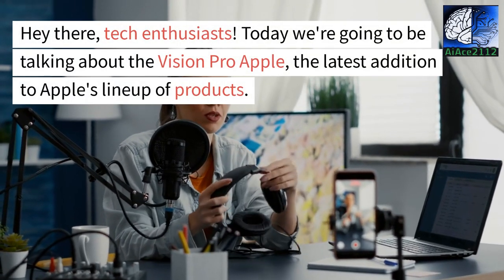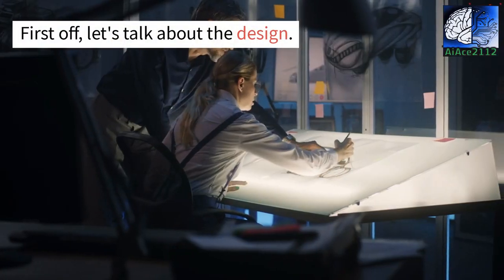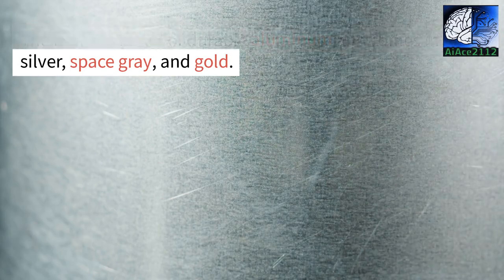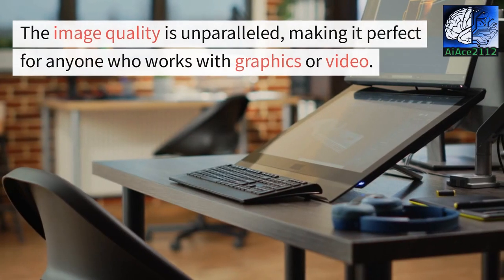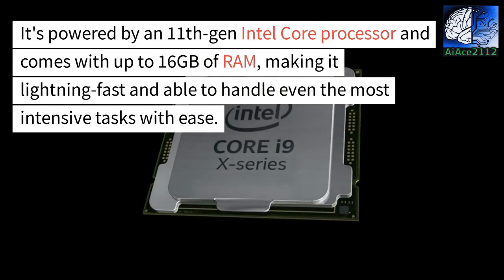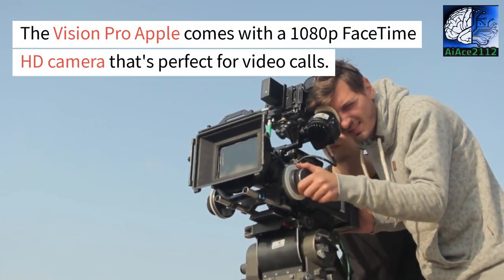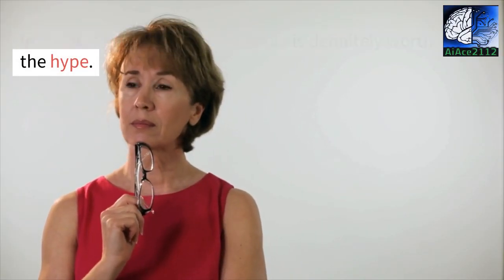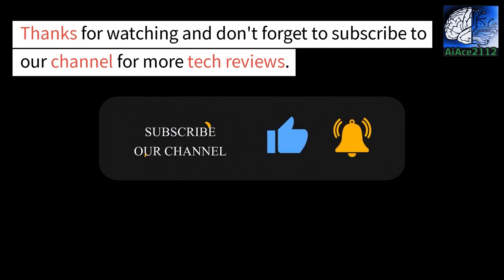Vision Pro Apple News Review 2023: Is the Technology Worth the Hype?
In this video, we dive deep into the world of the Vision Pro Apple, a product that has been generating a lot of buzz lately. We'll go through a comprehensive review of this device, assessing its features, performance, design, and overall value.

If you're looking for an honest and objective opinion on whether the Vision Pro Apple is worth getting or not, then this video is for you. We'll cover everything from the device's processor, display, and camera to its battery life, software capabilities, and user interface.

Our team of experts has spent countless hours testing and analyzing the Vision Pro Apple, so you can trust that you're getting a thorough and accurate assessment. We'll also compare it to similar devices in the market, so you'll have a better sense of how it stacks up against the competition.

By the end of this video, you'll have a much better idea of whether the Vision Pro Apple is worth investing in. Whether you're a gadget enthusiast, avid professional, or simply curious about the latest tech trends, this review is the perfect way to stay up-to-date on the Vision Pro Apple's latest advancements.

So, let's dive in and see if the Vision Pro Apple lives up to the hype!